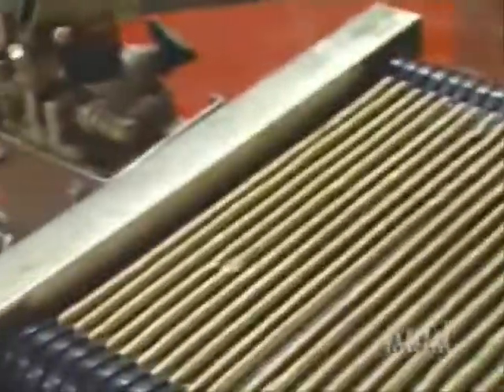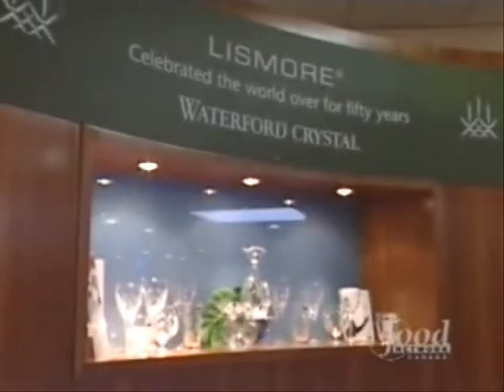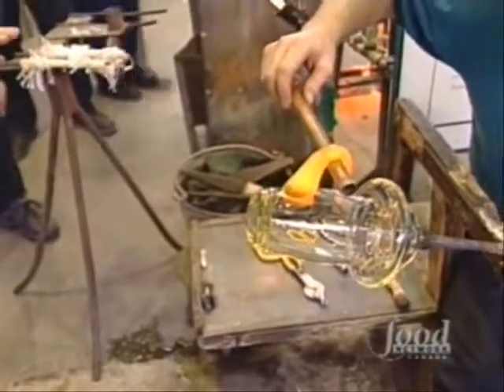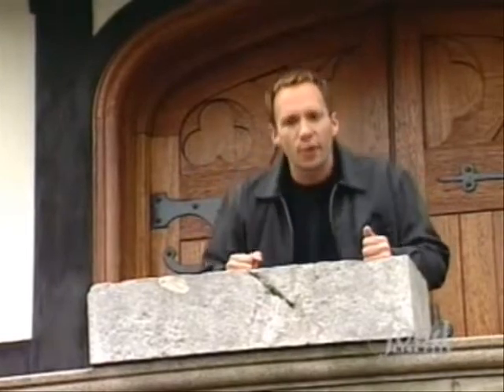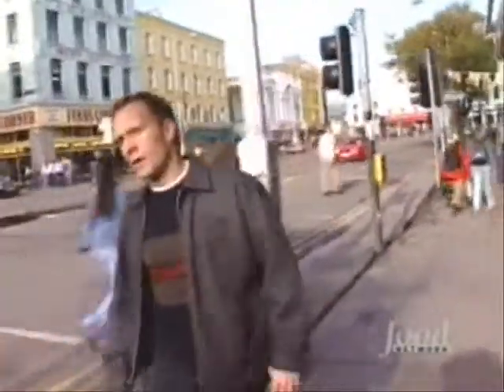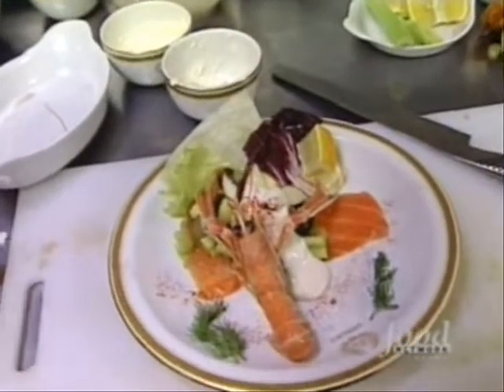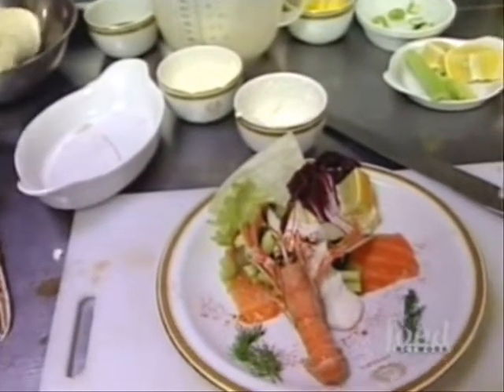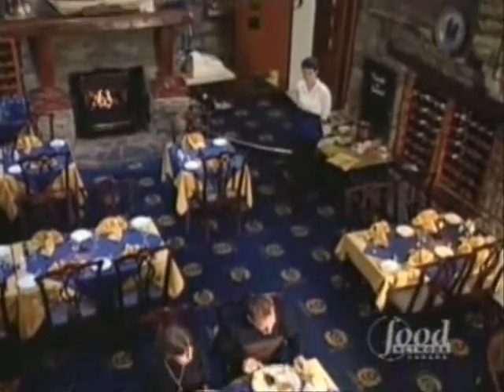how is irish stout beer made? part 2